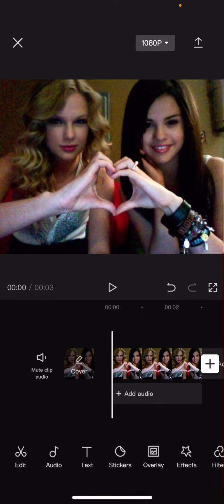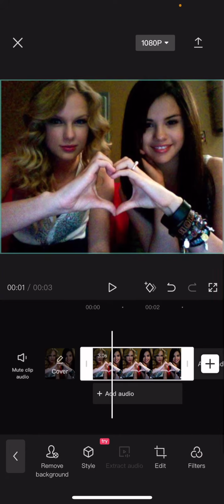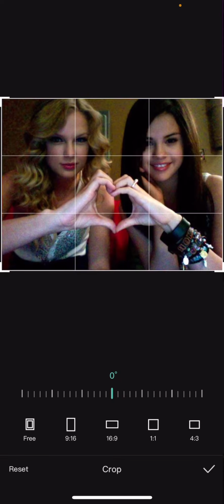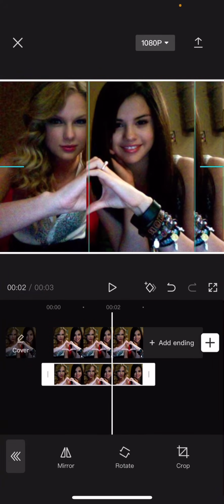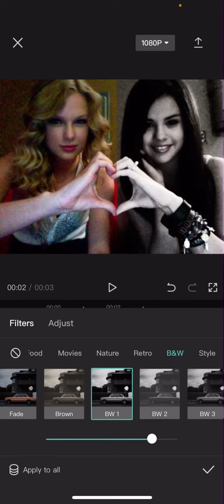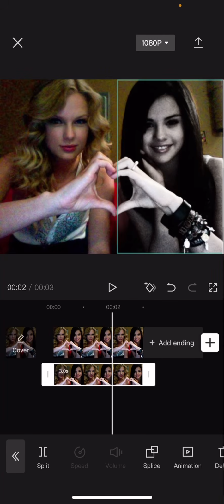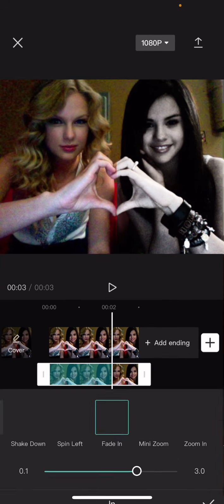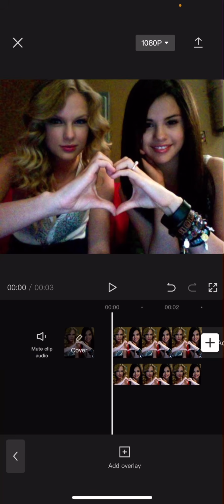One Person Turns B&W Video Effect Tutorial In CapCut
Create this B&W video edit in CapCut by watching this tutorial.